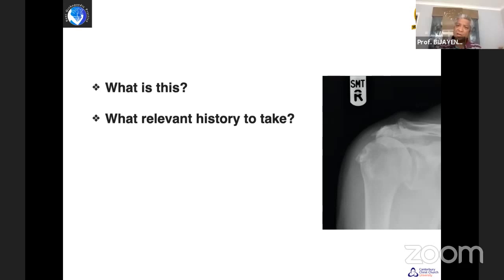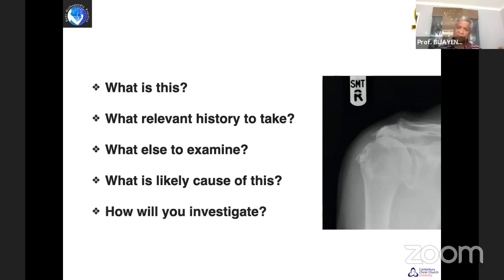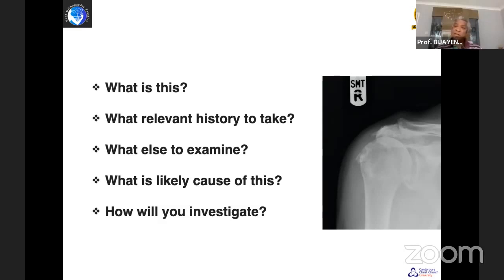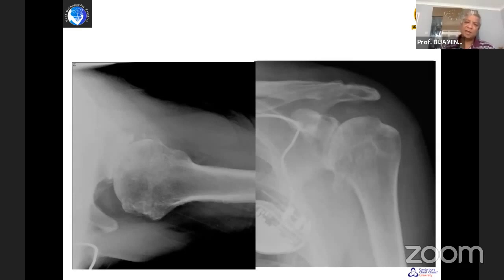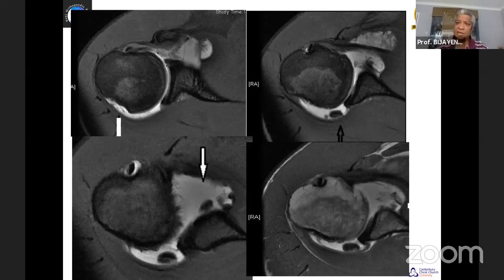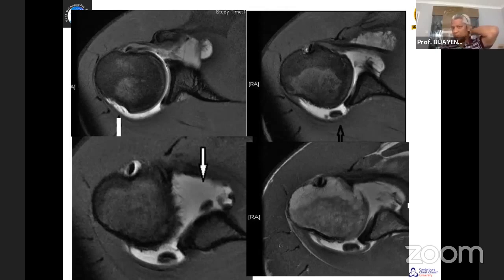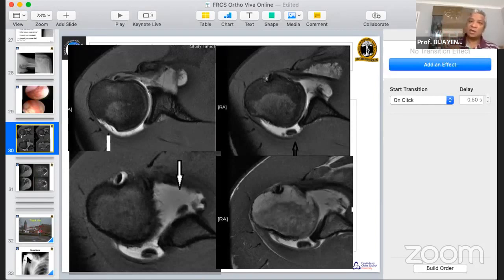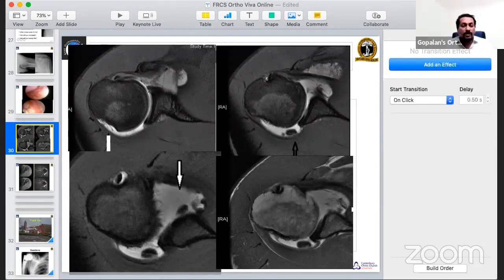Shoulder topics for the Fellowship Exam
Common topics in Shoulder for the Orthopaedic Exams